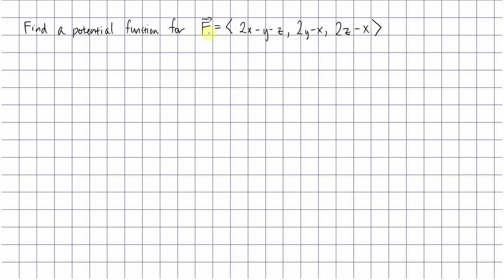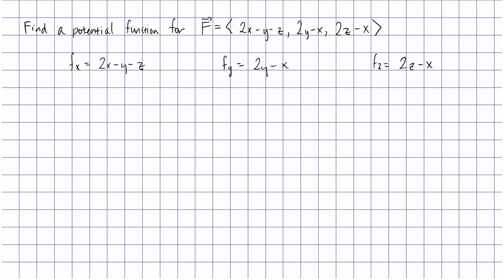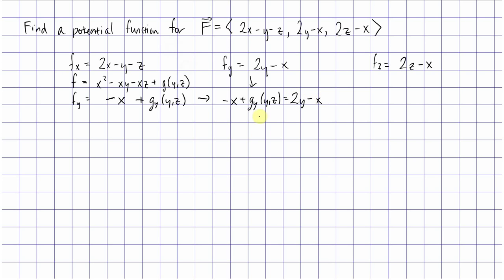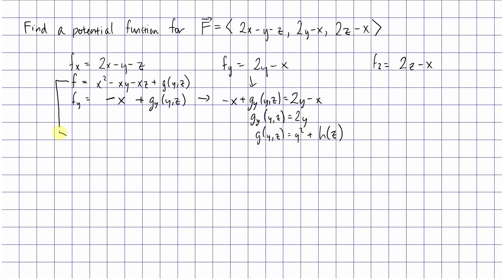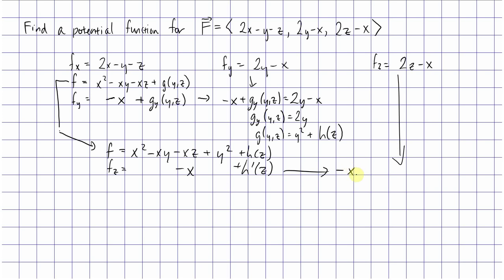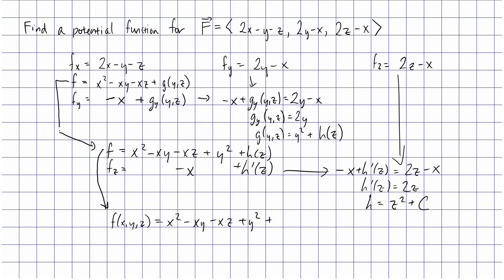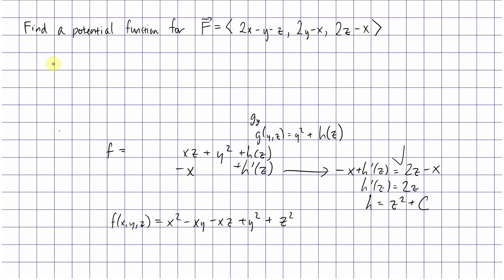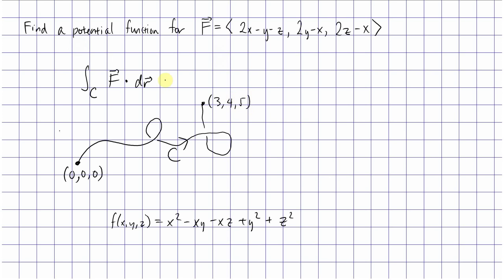Finding potential function, applying FToLI